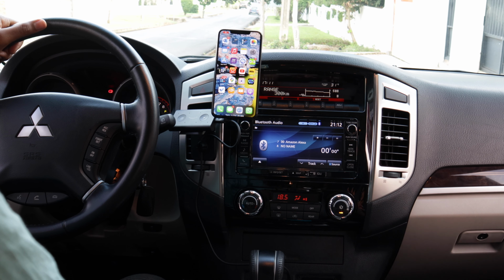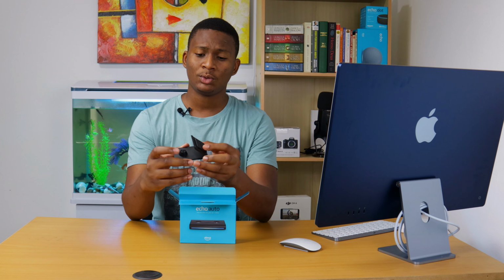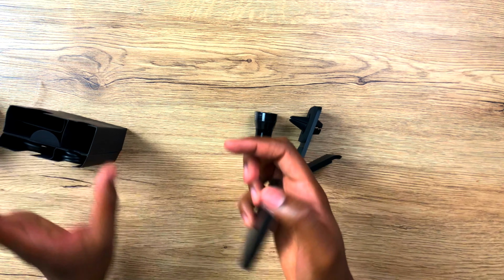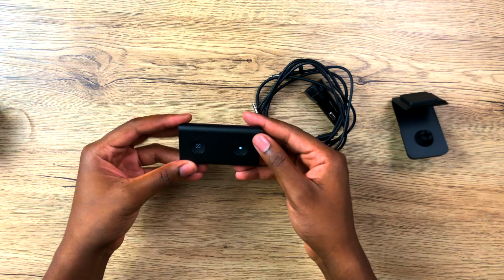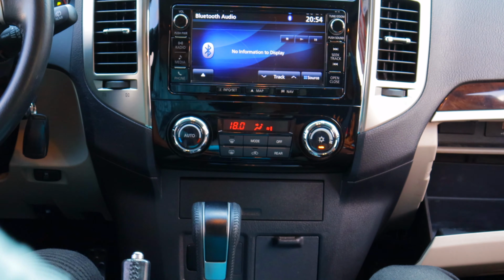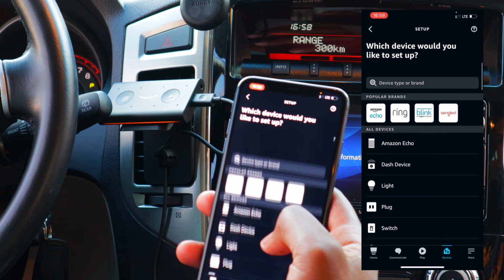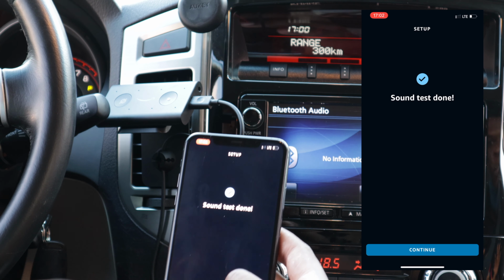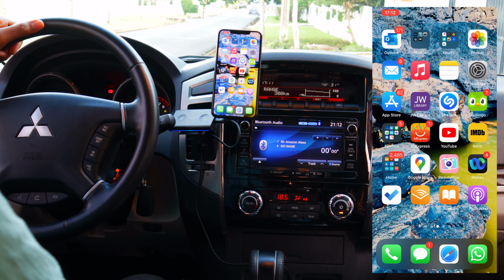Amazon Echo Auto - Is it worth it? Unboxing & Review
We tell you what we think about the Amazon Echo Auto. Our impression after unboxing it and why we think you should get it or not.

Chapters:
00:00 - Intro
00:29 - Unboxing
06:12 - Installation in a Car
07:20 - Initial Setup
09:08 - Device Discovery
10:28 - Final Testing
11:22 - Final Impressions
13:41 - Outro

Amazon USA